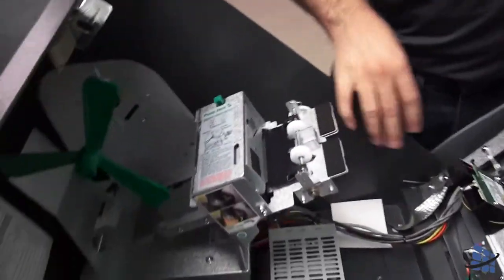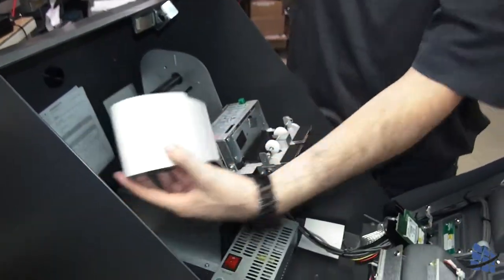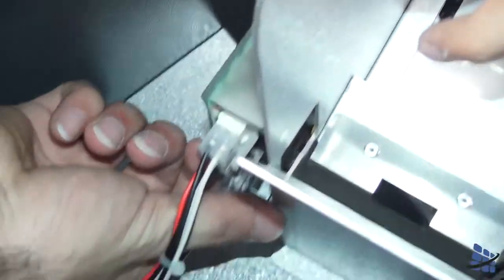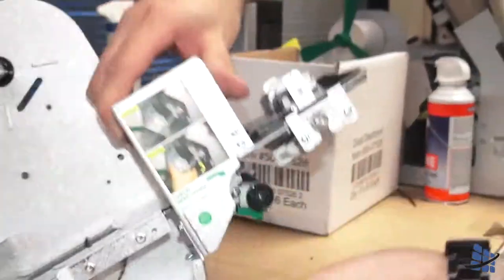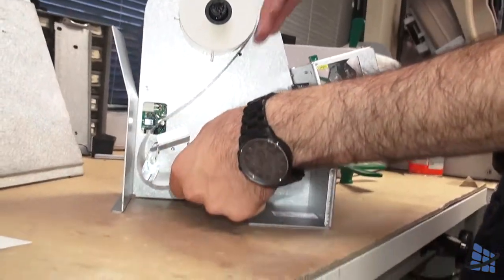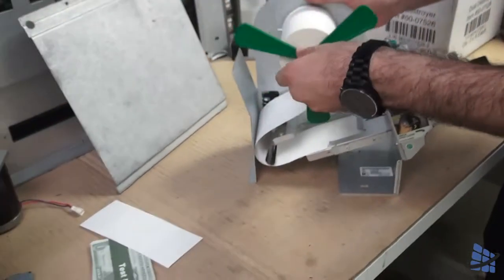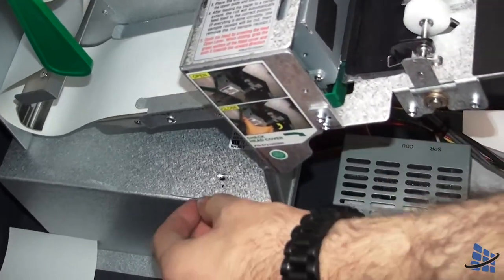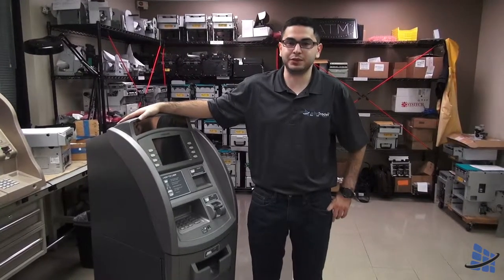How to clear a paper jam from your ATM Printer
to join the ATM community.

Step-by-step maintenance on an 1800NH Printer

1. The first thing we're going to do is open the top of the machine with your barrel key.

2. Remember to always make sure your power is shut off before attempting to repair or replace ANY ATM component.

3. Before we proceed with removing the printer, we're going to remove the roll of paper by taking off the green spindle that holds the paper in place. Then, by pushing the green button on the printer head, the paper will be released and you can simply roll the paper out of the printer mechanism.

4. Only one screw needs to be removed when de-installing your printer, it is located underneath the printer chute. Remember to keep track of this screw!

5. Once the screw is removed, simply slide the printer back and lift up gently. Be careful not to lift too quickly as the cables are still attached to the back of the mechanism. The data cable is a basic RJ 45 connector, and the cable above it is a much more secure power cable. To remove these cables simple push down on the
release clips and gently wiggle them loose.

6. You are now ready to work on your printer. Before loading paper back onto the mechanism it is important to look for any jams or debris. Releasing the locking mechanism will allow you to look for any hidden jams along the paper path between the paper cutter and the rubber roller. On the other side of the printer head, it is important
to survey the paper chute for any debris that may prevent paper from being pulled properly. This small but important microswitch lets the machine know that there is indeed paper loaded onto the printer when pushed down. Ensure that this switch is intact before loading paper.

7. Now that we've checked for jams we can proceed to load paper. You can start by lifting the locking mechanism in place, then, with the paper falling towards the front of the printer from the roll, slide the paper onto the black bar. Guide the paper to the left around the tension bar and back to the right, sliding the paper over the
microswitch and through the paper chute. When the machine is on, it will automatically pull the paper through during the printer test phase. Place your green spindle back onto the printer to ensure the roll will not fall from the  mechanism during initiation. Your
printer is now ready to be placed back into your ATM.

8. Remember to start backwards when re-installing your printer. make sure both cables are plugged into your printer board securely as they should both snap in place with
little effort. Align the printer screw hole with the mount hole - There is a guide screw on the other side of the printer to help with this process. Once everything is aligned replace your screw to its original position. And just like that you have successfully removed, inspected, loaded and re-installed your printer, and your machine is
ready to go online.

for more tutorial videos

FREE online listings of all things ATMs

This online ATM portal models a business that showcases products and services in the marketplace. Distributors, IADs, ISOs and resellers of ATMs can find every product available in the ATM marketplace that is currently manufactured or is needed by machines currently in use today.

Buyers can find ATM parts, supplies and products from any number of sources all across the United States. This portal will facilitate the sale of your new or used ATMs, new or used ATM parts and supplies.

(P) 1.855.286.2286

U.S.A